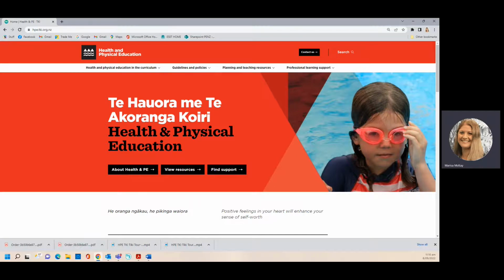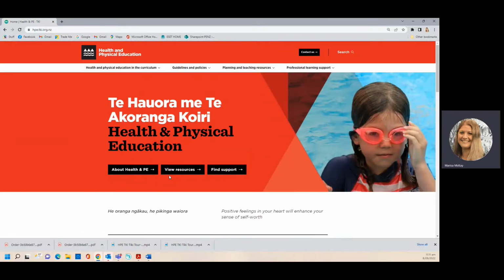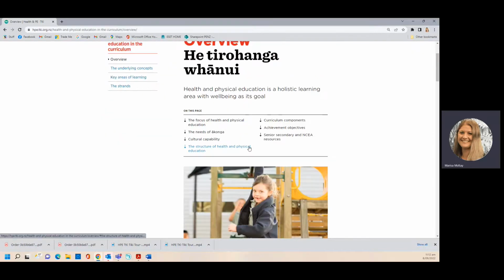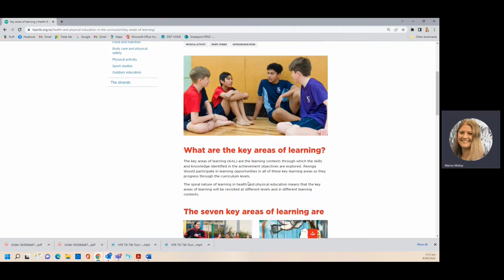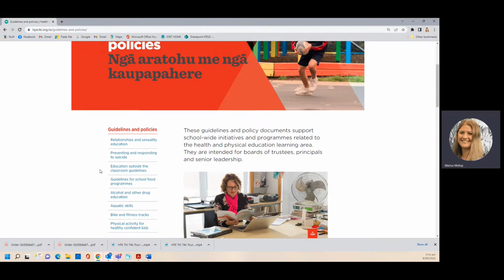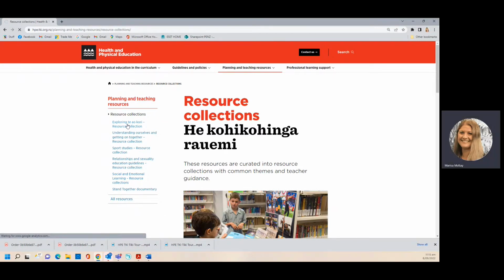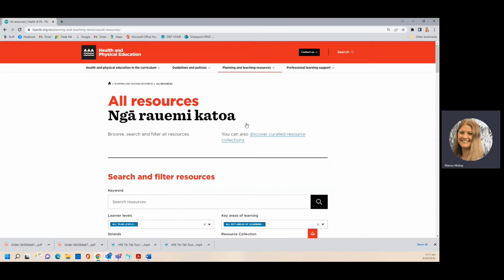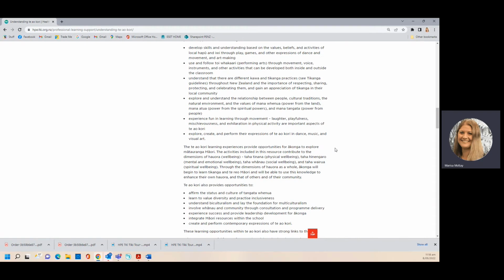Explore the New HPE TKI Website: Comprehensive Tour & Features Breakdown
Take a guided tour of the newly revamped Health and Physical Education (HPE) TKI website!

🎉 What You'll Learn:
* Site Navigation: Discover the new intuitive layout, featuring a main menu with easy-to-access categories.
* Comprehensive Resources: Explore curriculum guidelines, teaching resources, professional learning, and planning tools.
* Interactive Menus: Learn how to navigate key areas like "Health and Physical Education in the Curriculum," "Guidelines and Policies," and "Professional Learning and Support."
* Resource Collections: Find out how to access specialized collections like Te Ao Kori to enhance your teaching experience.
* Powerful Search Tools: Uncover how to filter by year level, strand, or key areas to find the exact resources you need.

📘 Key Takeaways:
* Get access to essential curriculum guides, activity resources, and policy documents.
* Discover how the site helps senior leadership, teachers, and school boards create meaningful strategic plans.
* Use the powerful search and filtering functions to locate the right resources for any context.

📅 Workshops and Events: Explore more at the Physical Education New Zealand website and sign up for their national workshop tour under the "Events" tab.

Take your teaching to the next level with the all-new HPE TKI website! 🚀